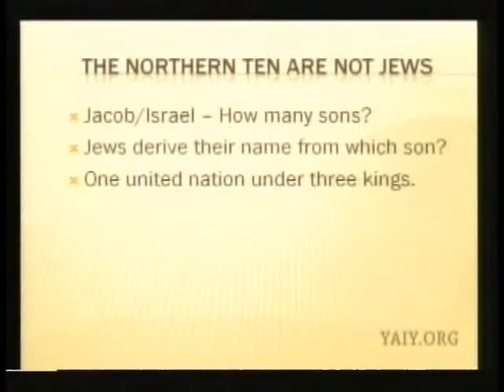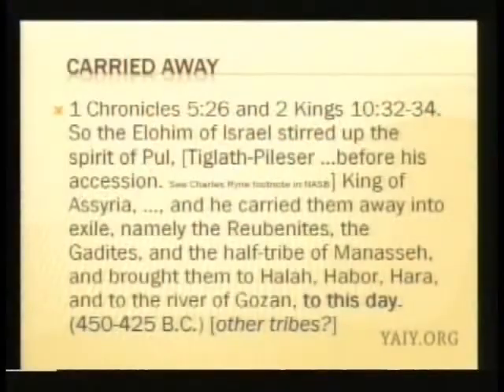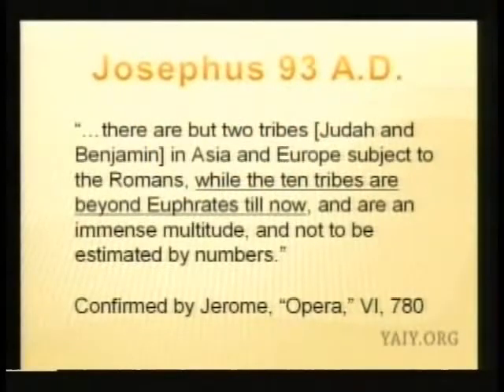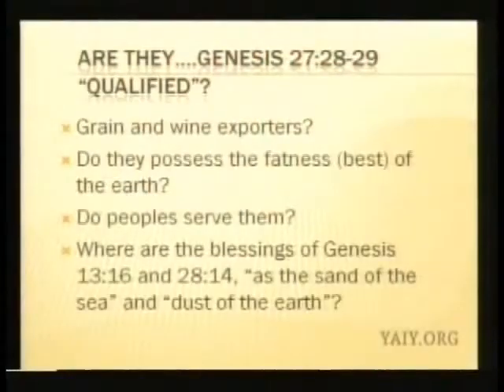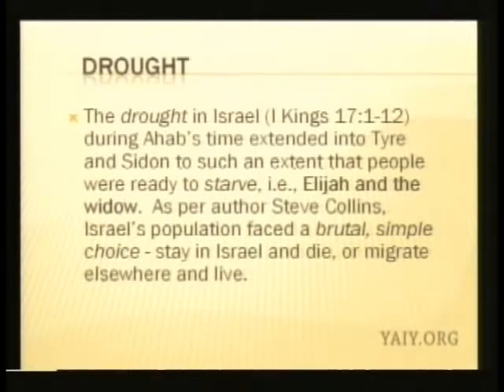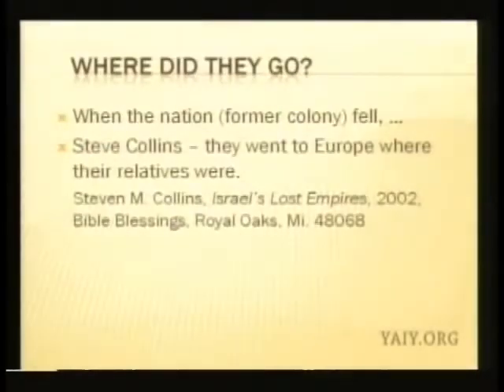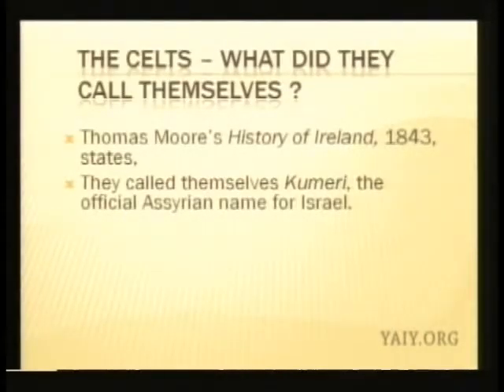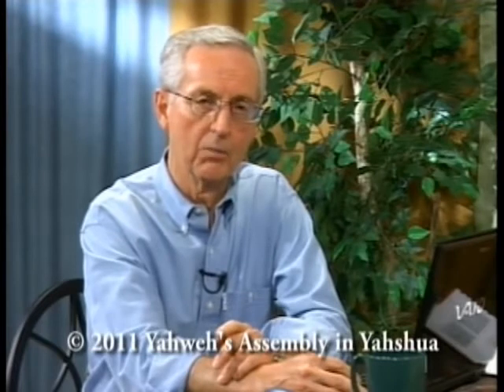The Lost Tribes of Israel 2 of 4